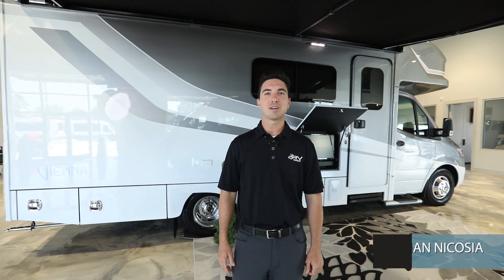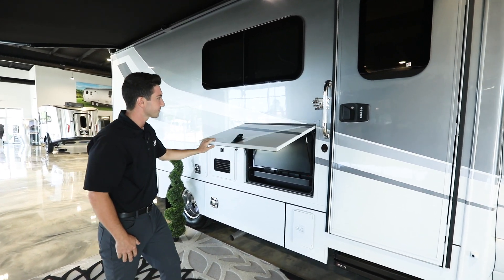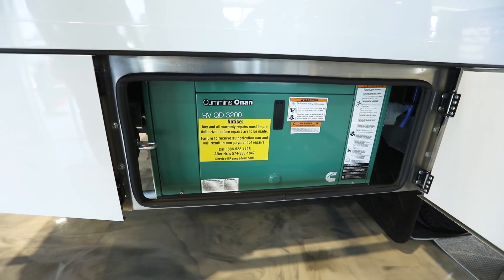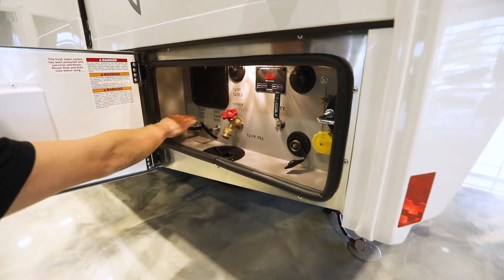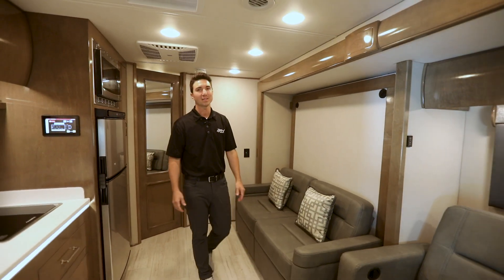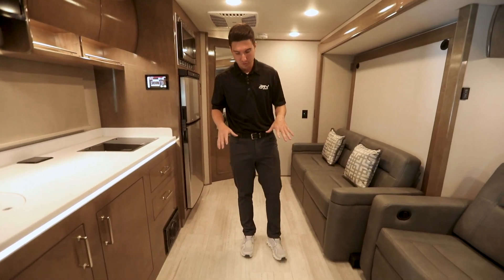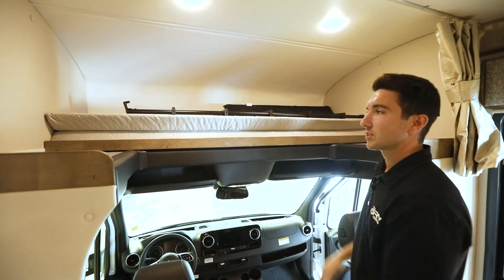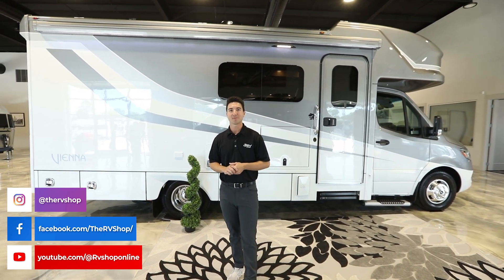Renegade Vienna 25RMC - The RV Shop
Explore the luxurious Renegade Vienna 25RMC Class C Motorhome for sale at the RV Shop in Baton Rouge, Louisiana! Crafted for comfort with innovative interior design, this RV offers four gorgeous floorplans to suit your travel needs. Whether you're a solo traveler or a family on the road, the Vienna promises a luxurious experience. Watch the video to discover the features that make the Renegade Vienna a top choice for those who seek both style and functionality on their journeys.